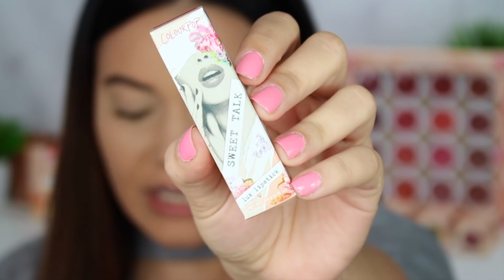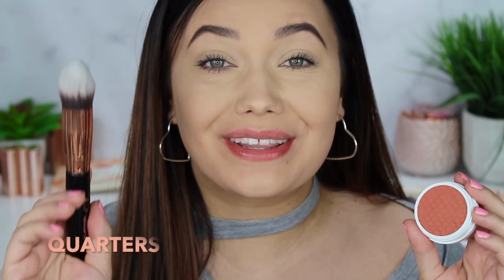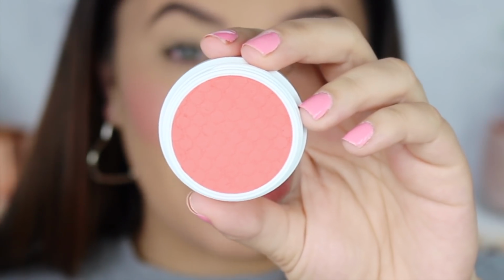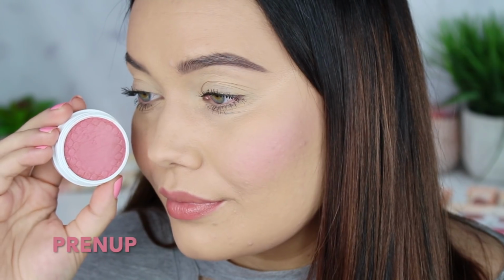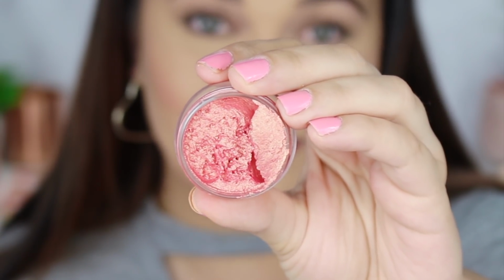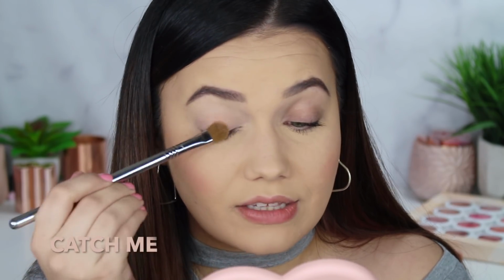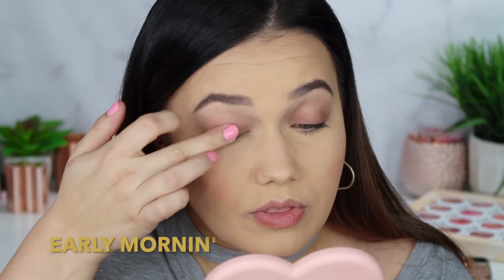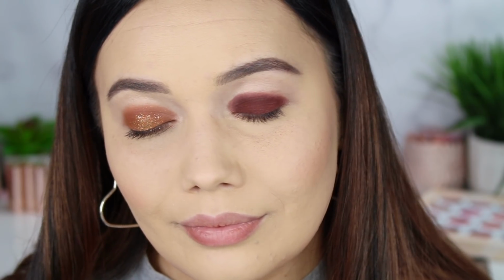COLOURPOP Spring Sweet Talk Collection REAL FACE SWATCHES!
Hey guys today I am LIVE SWATCHING the NEW COLOURPOP SPRING COLLECTION!

*SAVE $5 off COLOURPOP w/ code: 5SHAE

EDITING PROGRAM:
-iMovie 4K

Cash back on all the sites you shop at like Sephora, Ulta Beauty, Sigma Beauty Etc! You're shopping anyway- get some money back folks!